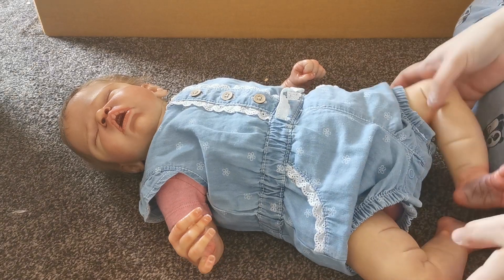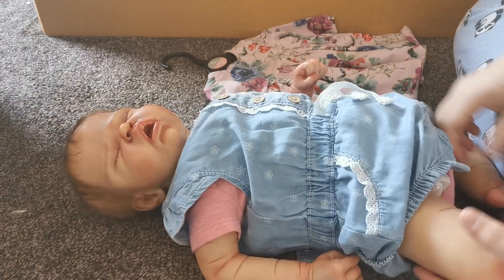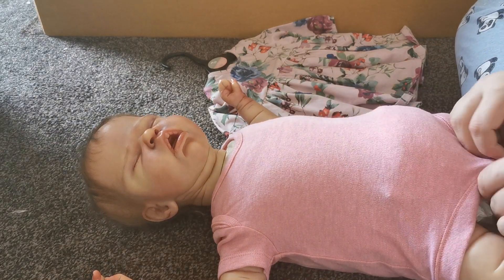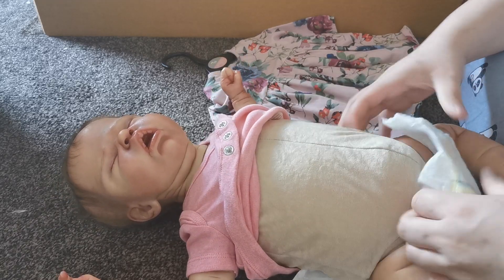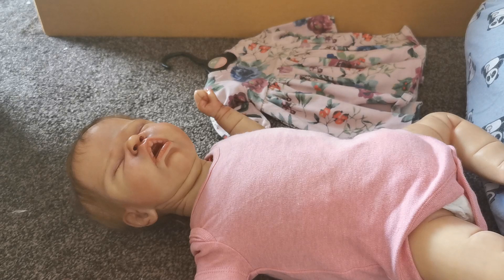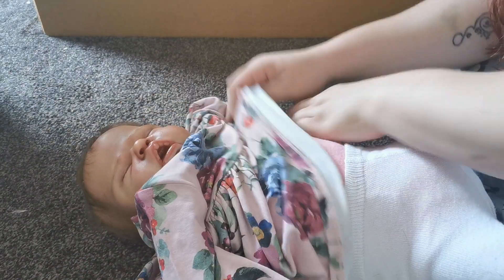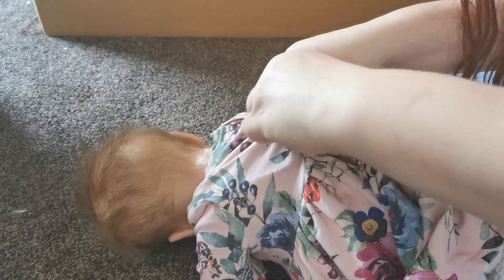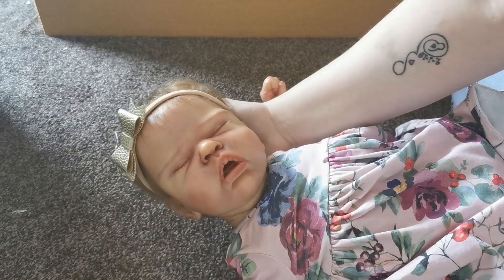Changing Baby Thea!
Love
Tasha and Babies

Info on all my babies:
~ Aubrielle | Lilybeth by Ann Timmerman | Carly’s Cradle
~ Isiah | Liam by Bonnie Brown | County Hill Tots – Marykateandstephlovedolls on Instagram
~ Henry | Realborn Landon Asleep | Thumper Arts Nursery
~ Harlow | Rosalie by Olga Auer | My Doll Passion
~ Sierra | Monika Levening
~ Scarlet | Liam by Bonnie Brown | Vicki's Blissful Babies
~ Lara | Sienna Rae by Cassie Brace | DollyDayDreams Nursery
~ Emory | Realborn June 7 months Asleep | Baby Love Reborn Nursery
~ Athena | Sailor Rose by Cassie Brace | Tiasreborncreations